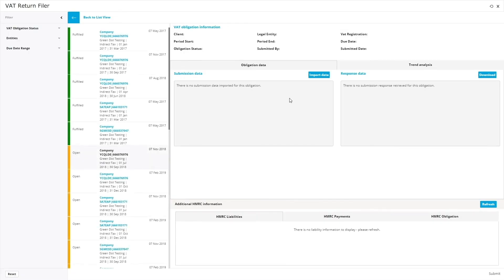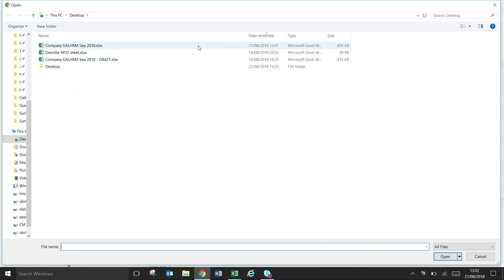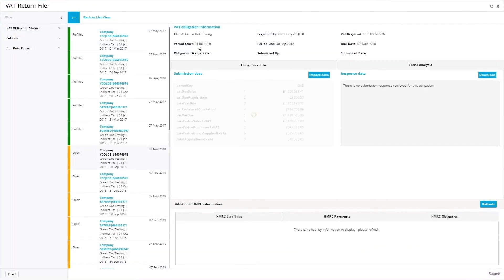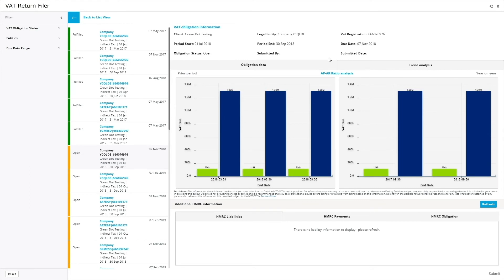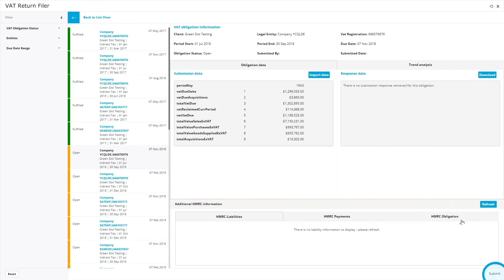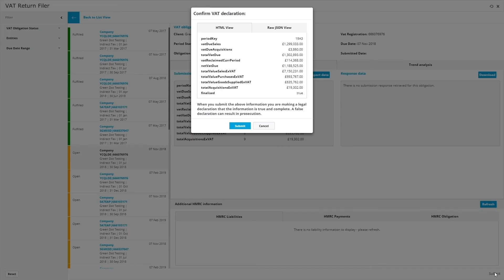How to select the right software for VAT submission | Making Tax Digital in the UK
Albert Fleming, from Deloitte’s Tax team in the UK, explains how HMRC’s Making Tax Digital process will work and what you may want to consider when selecting VAT submission software for your existing spreadsheet based process.

Making Tax Digital is a major initiative by HMRC— UK’s tax authority, to manage VAT record keeping and compliance reporting digitally. MTD will transform how businesses file their UK tax returns, and it starts with VAT.